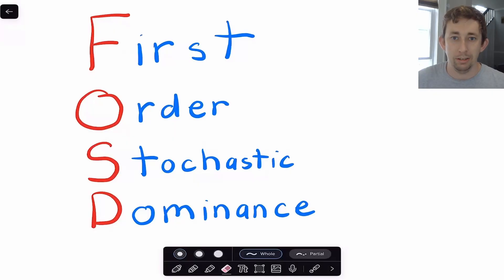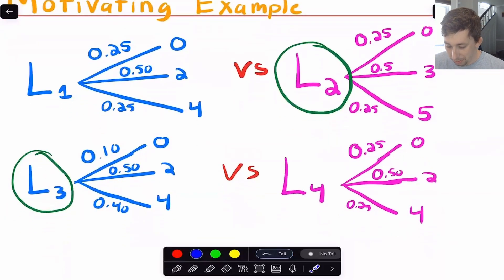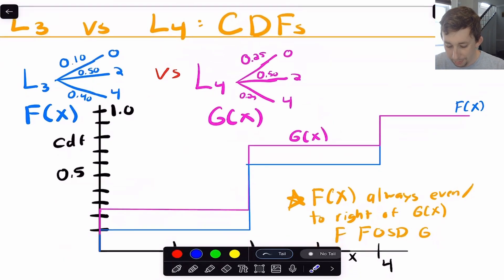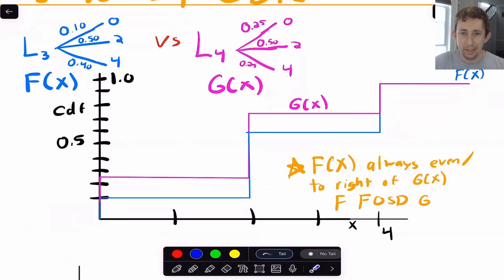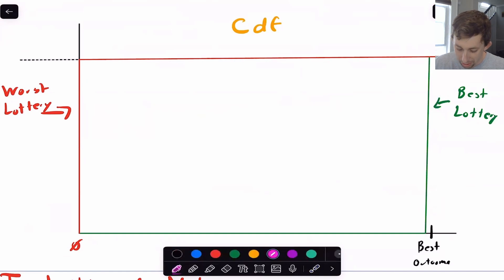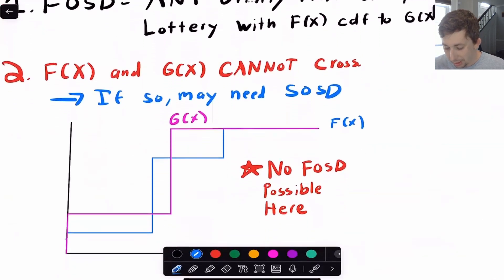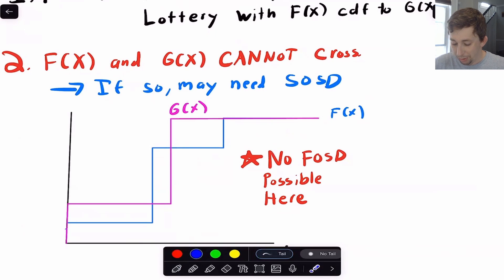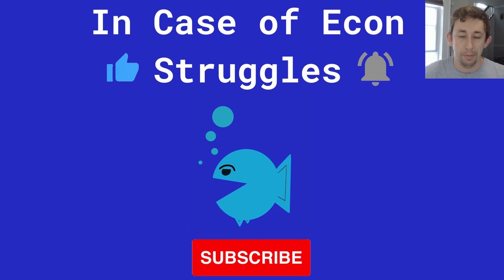Master First Order Stochastic Dominance in UNDER 7 Minutes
Advanced Micro Struggle | Master First Order Stochastic Dominance (FOSD):

In this video I talk about how the intuition behind FOSD and how to apply First Order Stochastic Dominance (FOSD) to determine which lottery is preferred by an agent.

Timestamps:
0:00 - Motivating Example
1:45 - Using CDFs with FOSD
3:13 - FOSD Explained Intuitively
4:31 - Why CDFs Cannot Cross When Using FOSD